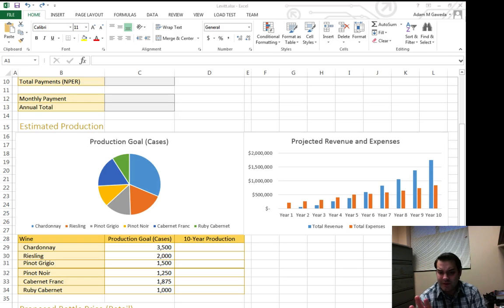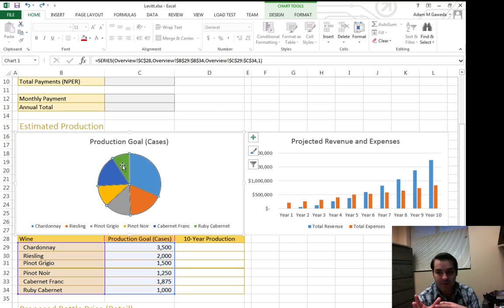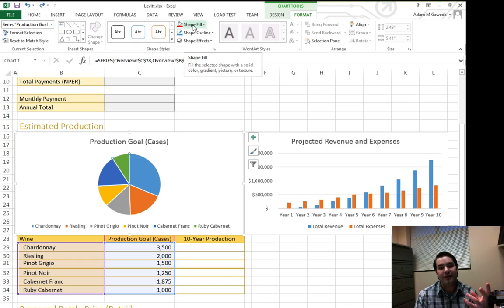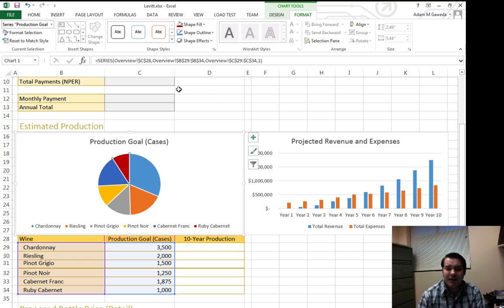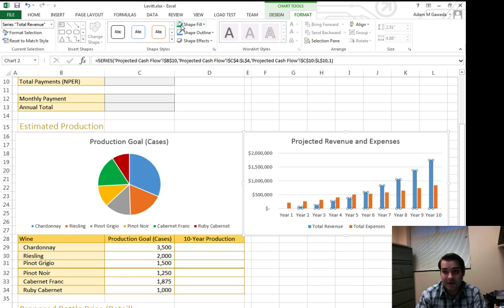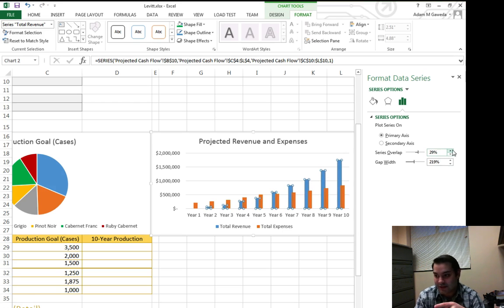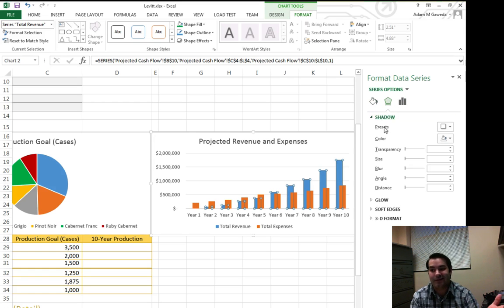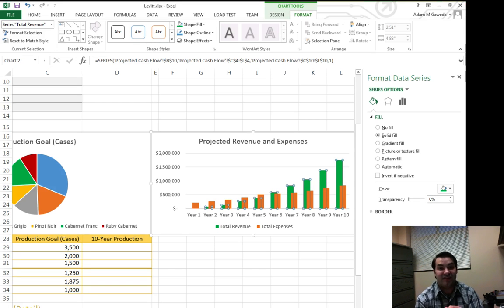Formatting Excel 2013 Chart Elements